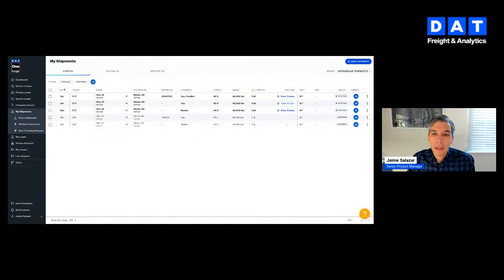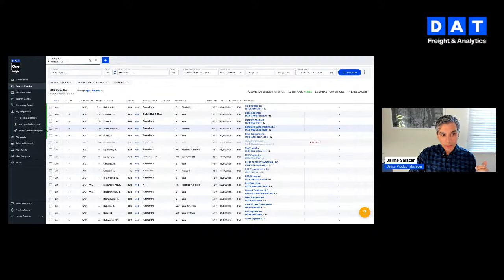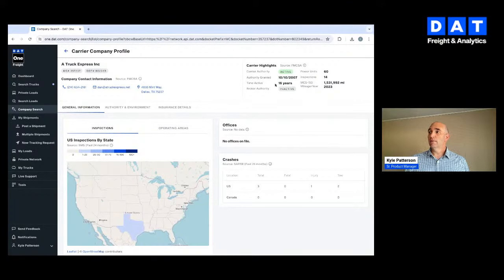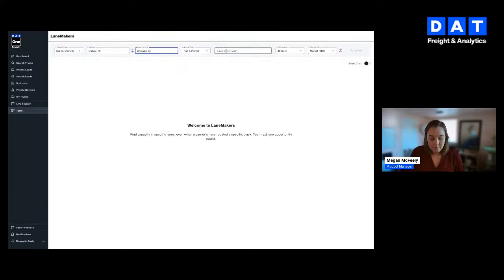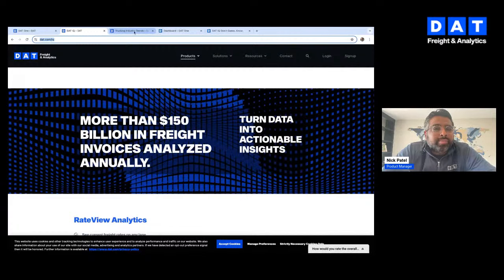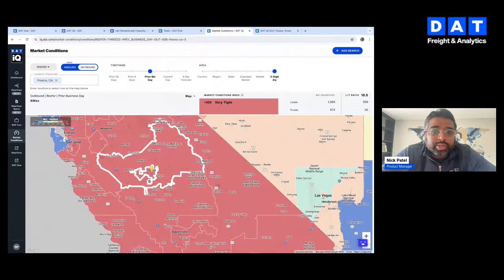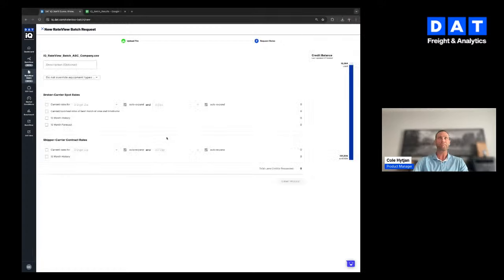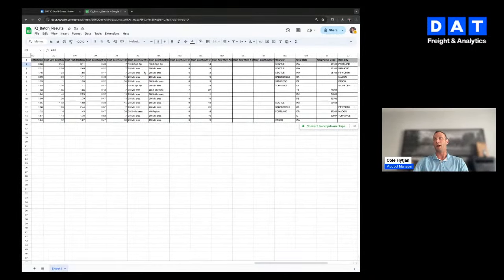DAT Launch & Learn Webinar for Brokers: July 2024 Session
Discover the latest DAT Features:

You’re invited to the next Launch & Learn webinar, featuring an in-depth look at DAT’s product suite. Get demos of the latest features from our product team, and learn more about DAT’s existing solutions that can help you optimize your business.